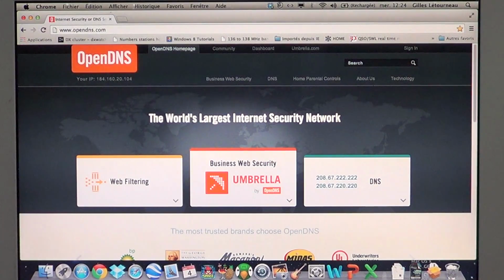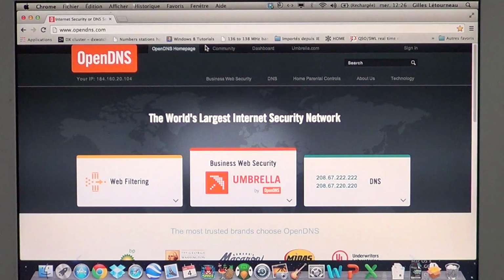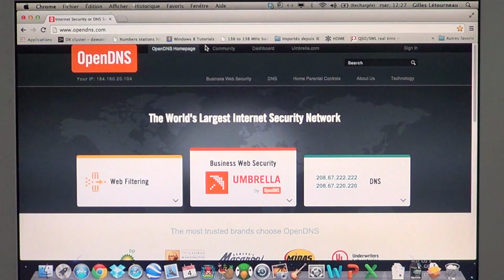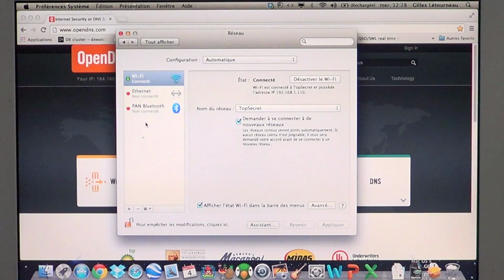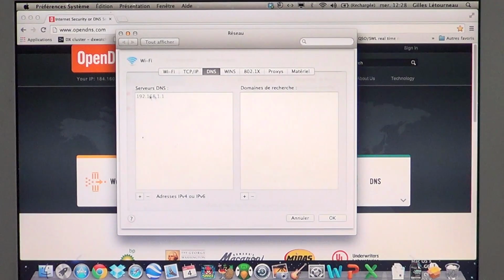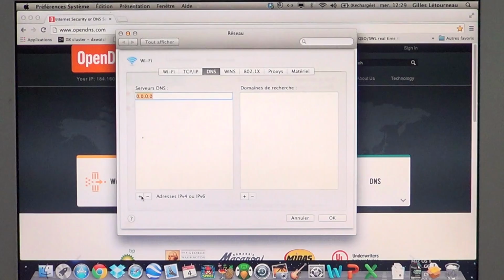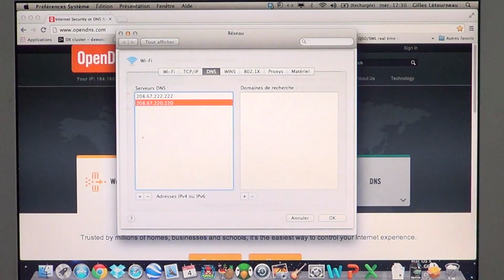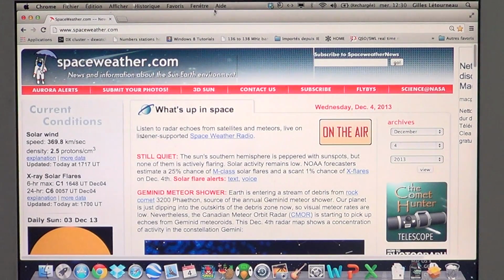Fixit Make safari faster using opendns on OS X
changing DNS servers to make your browser faster in OS X using opendns.org